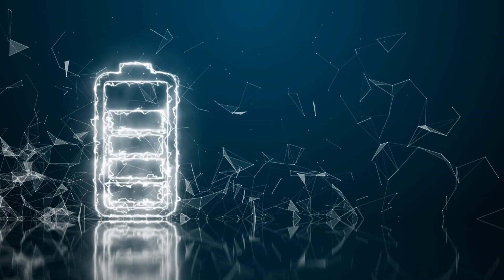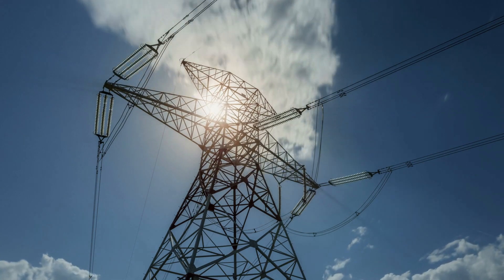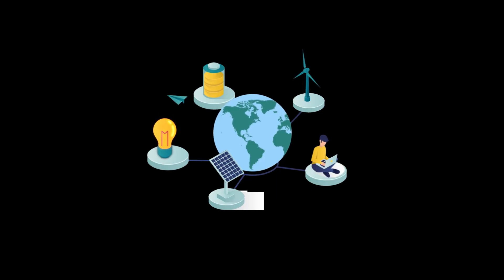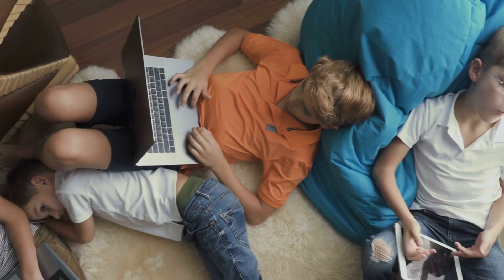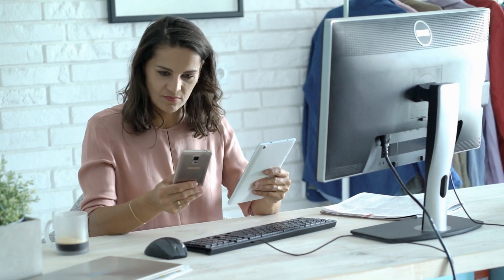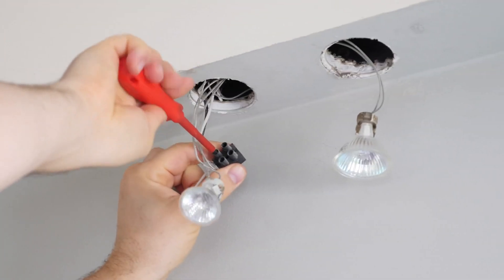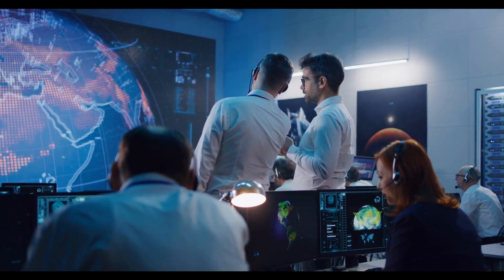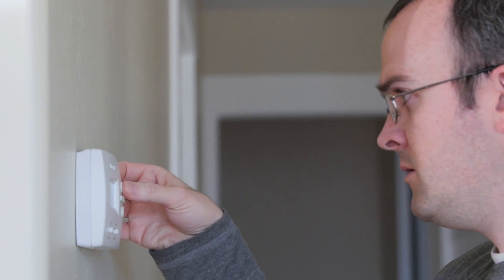Energy efficient appliances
Unlock the power of energy efficiency in our enlightening documentary. Discover how smart appliances not only cut down your electricity bills but also contribute to a greener planet. Gain insights into EU's pioneering efforts in setting energy efficiency standards, offering financial incentives, and spearheading research for technological advancements. We'll share compelling facts and figures, such as how buildings in the EU account for 40% of energy consumption, and how simple switches like using LED bulbs can reduce electricity usage by over 80%. This video equips you with practical tips to become an energy-conscious citizen—from investing in renewable energy to making simple lifestyle changes. Step into a sustainable future with us!